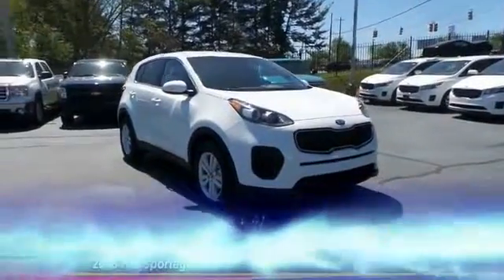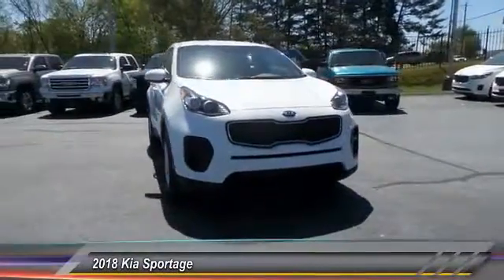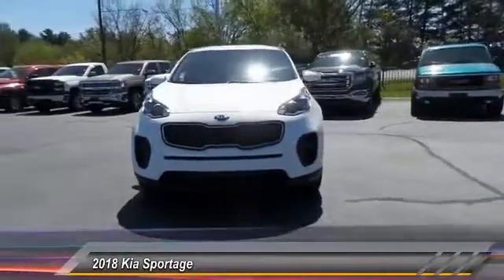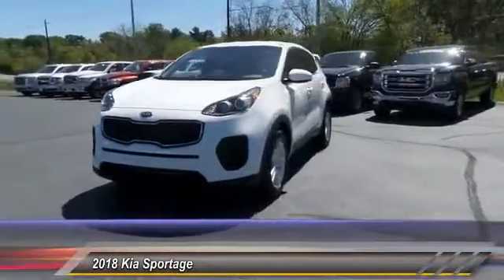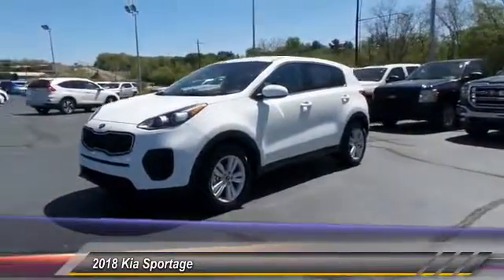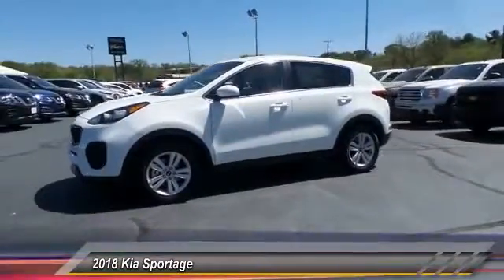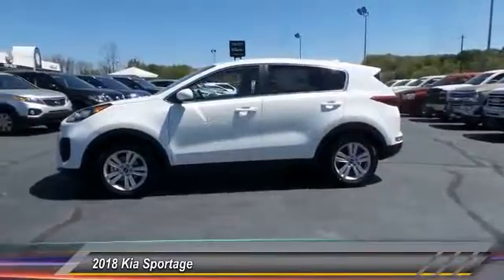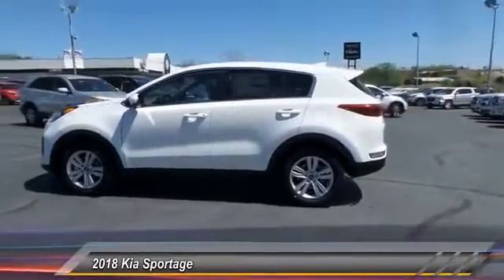2018 Kia Sportage New Rusty Wallace Auto Morristown, TN Live K5343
Don't miss this 2018 Kia Sportage. It's equipped with great features. You'll want to take this suv home. Make a great choice today.